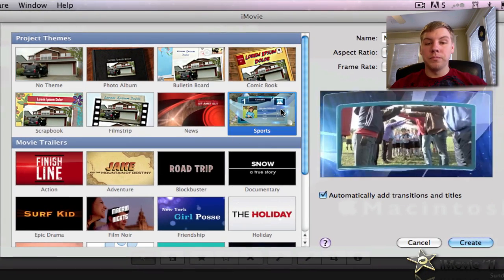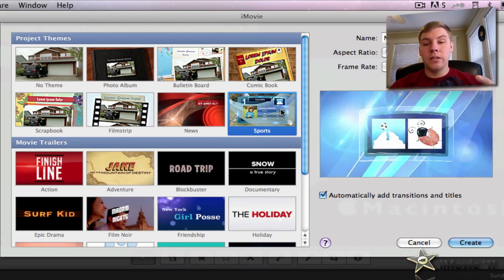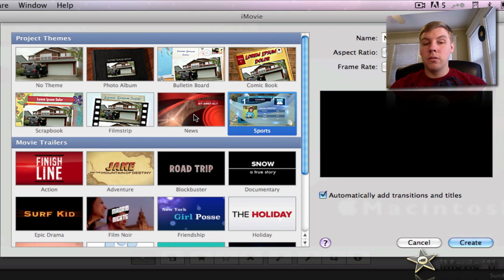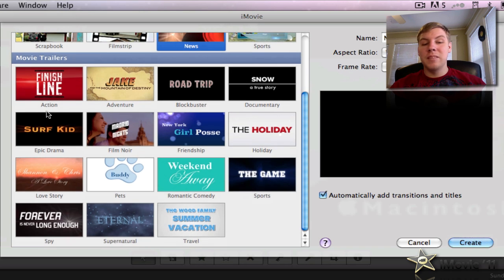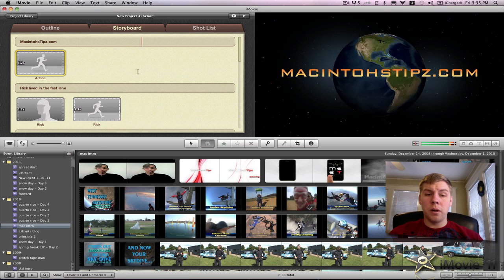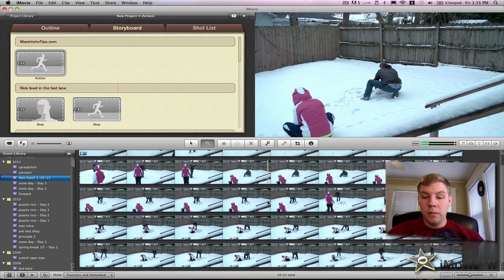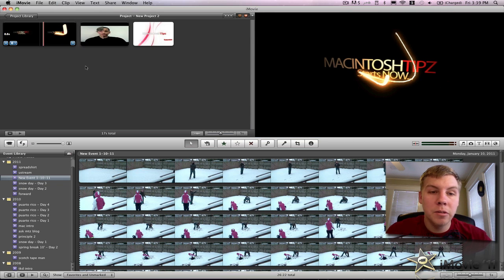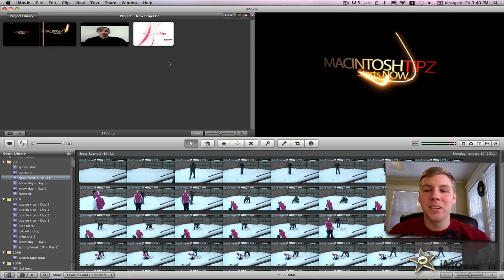iMovie 11' Overview